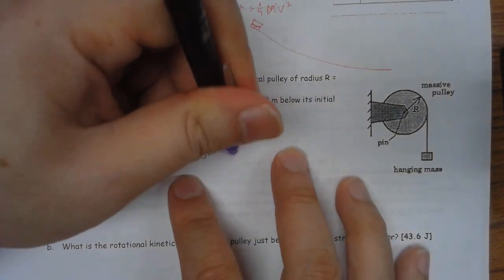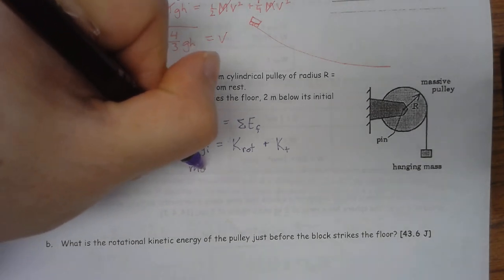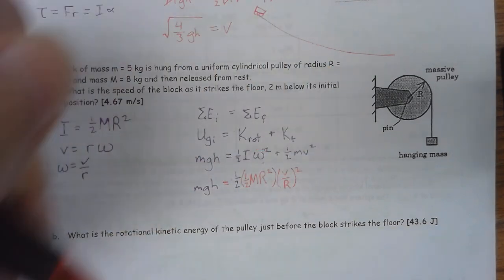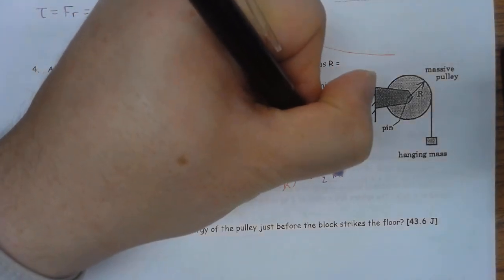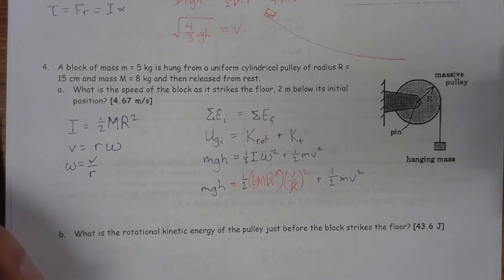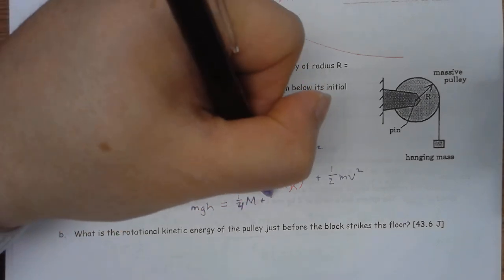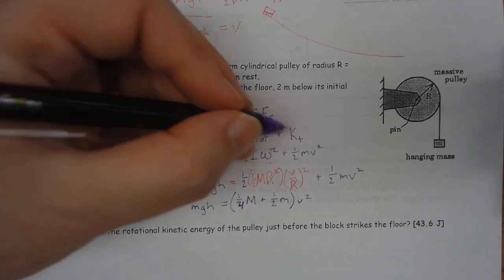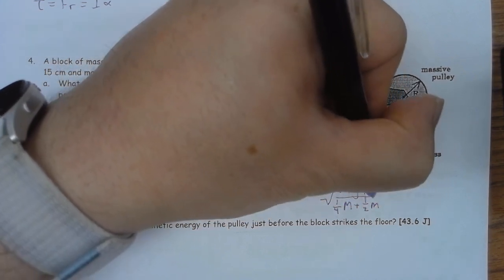Rotational WEP p2 - 2